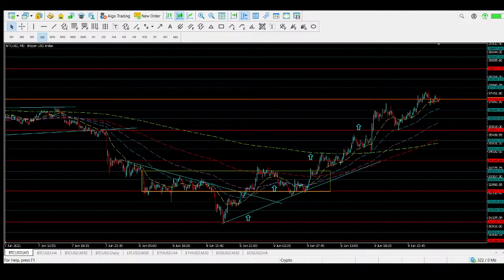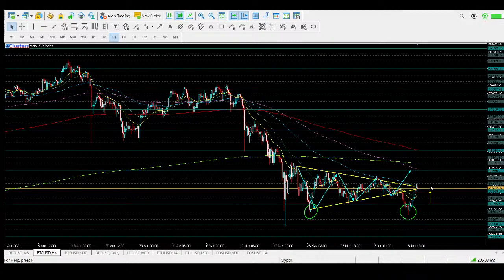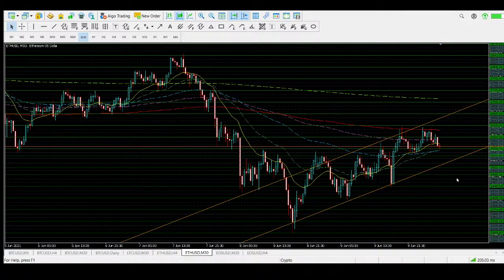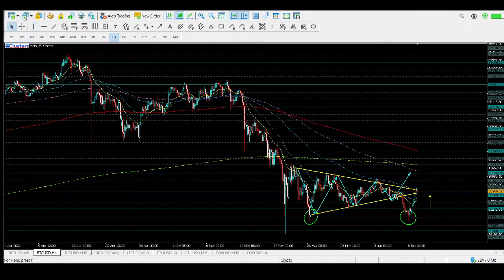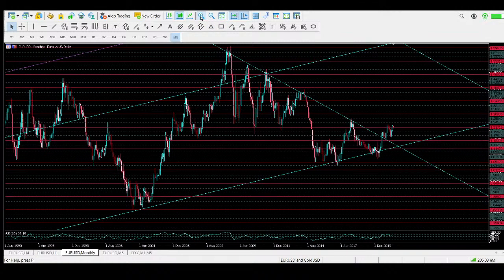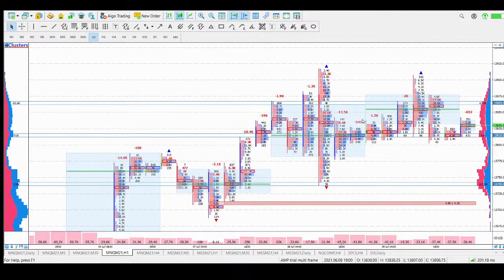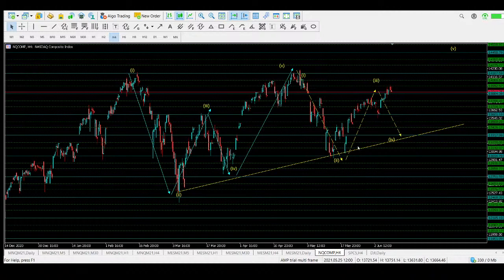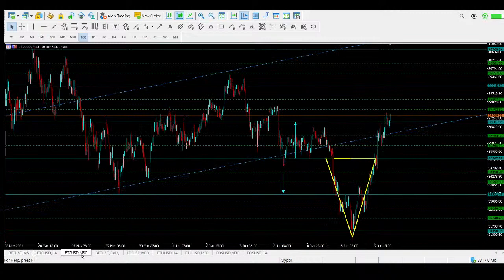BTC/USD: Must watch critical price levels live stream 10/6/2021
Learn to trade with an automated price structure with reliable support and resistance, which will give you an edge and stay ahead of the game.
The critical levels are predicted by trading software based on price action, and it's 99% accurate. Don't just take my word for it; check it out and take advantage of this free live stream.